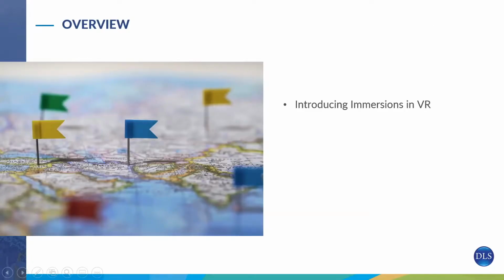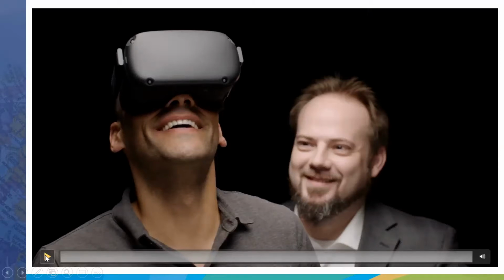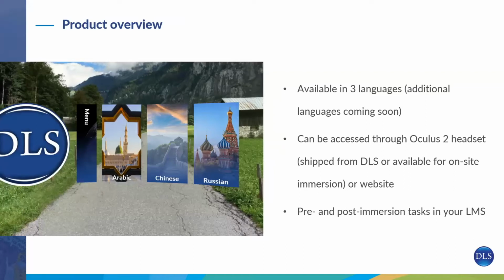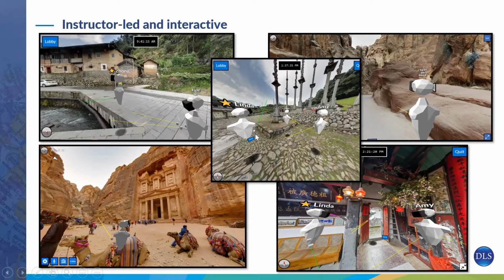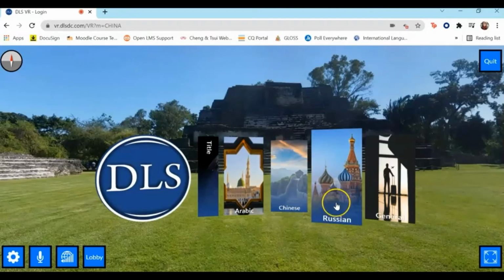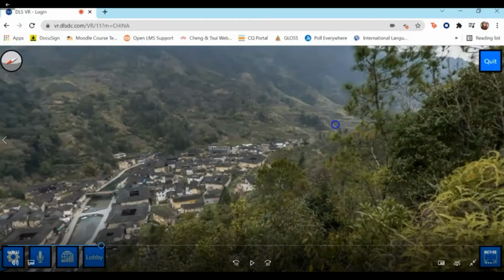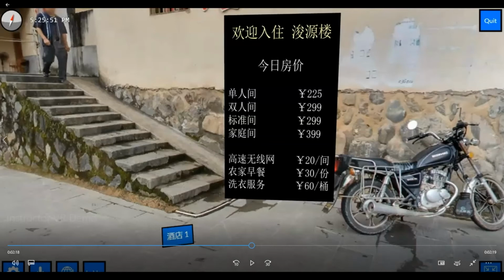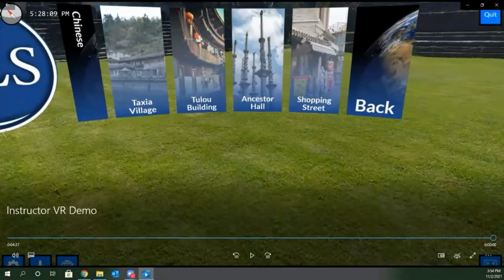DLS Virtual Reality Demo for Instructors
On November 2nd, we began offering language immersions in virtual reality! At DLS, we use a proficiency-based approach to language training that emphasizes communication. We customize our virtual reality language training to adapt to students' unique learning needs and level.